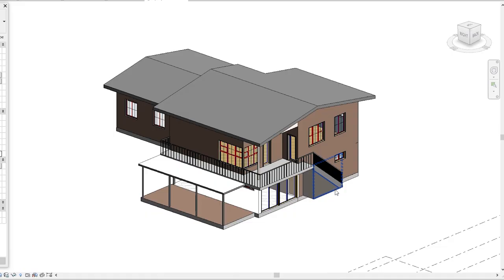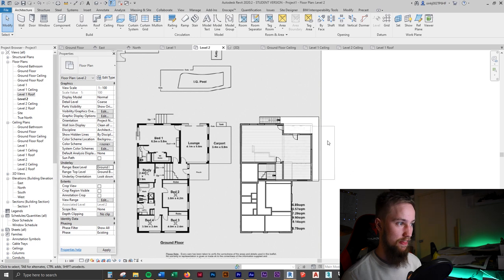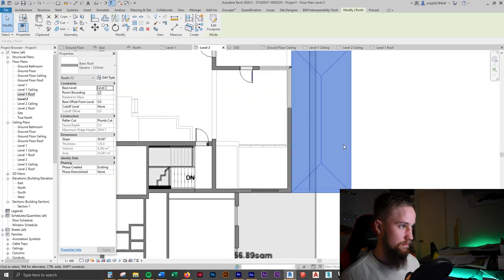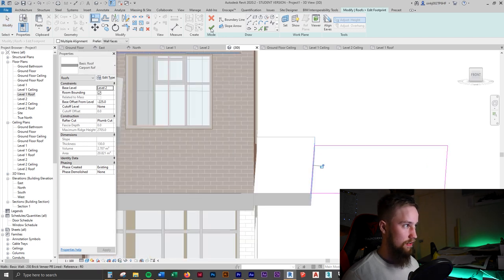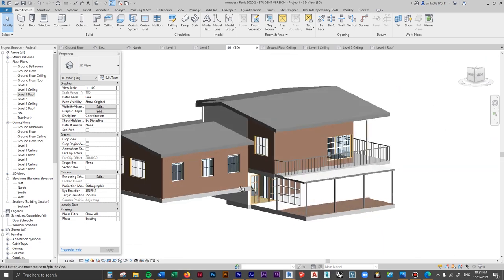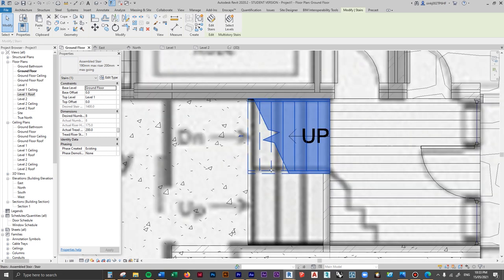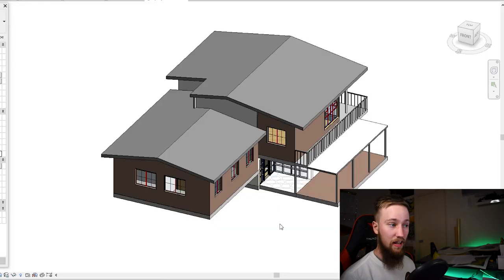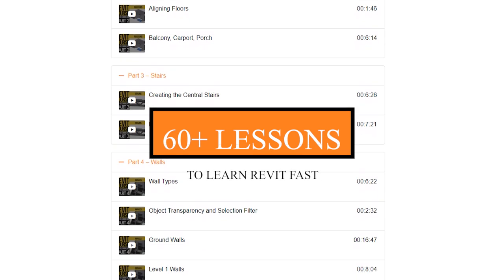Revit Course for Beginners – Revit Tutorials to Learn BIM Fast | Part 8 – Columns, Railings, Gutters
Complete Revit Course for Beginners - 9 tutorials to learn Revit fast! (part 8/9)

In this full Revit course for beginners, you will learn Autodesk Revit. In 9 tutorials, you are going to learn how to design and model confidently using the industry’s leading 3D BIM software, Revit.

In this Revit tutorial, part 8, we continue modelling the three-storey residential project by modelling the finishing touches such as columns, posts, railings, gutters and more.

His fast-paced, to-the-point teaching style is aided by concise explanations, animations, images and exciting story telling.

Revit is a BIM (building information modelling) software that creates intelligent 3D models of buildings which can be used to produce construction documentation drawings and design presentations.
Revit is a building-specific solution for design and documentation and is currently the industry’s leading software for BIM.
Revit is used for conceptual design, 3D parametric modelling, detailed design documentation, multi-discipline coordination, modelling building components, analysing and simulating systems and structures, iterating and visualising architectural designs, building performance analysis and more.

Let’s face it. Learning new software is often complicated and difficult. Doing it by yourself makes it even harder, but it doesn’t need to be that way. In this course, you will be learning from a Master’s student who has practical Revit experience across three architectural firms (which all use Revit as a main design and documentation tool). You will be able to follow along to learn the skills and confidence you need to use the software efficiently in a professional setting.
You can spend days, weeks or months learning Revit by yourself, and not necessarily learning it the right way. In Kyle’s 4-hour course, you can fast-track that journey to gain the skills to design and model in Revit at a professional level.